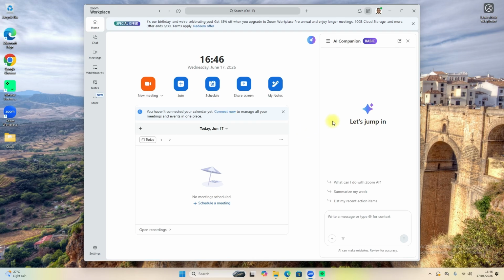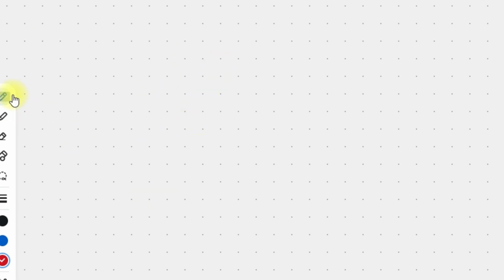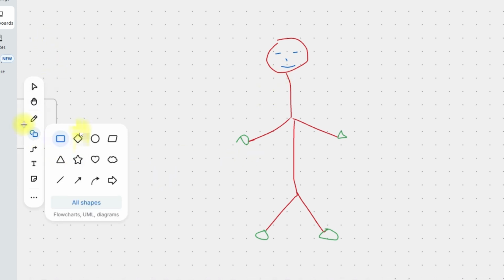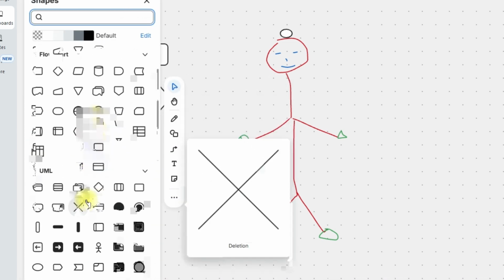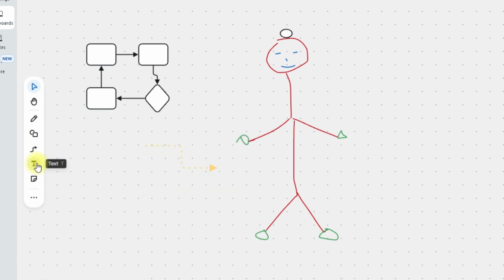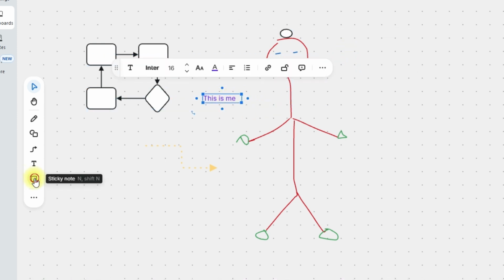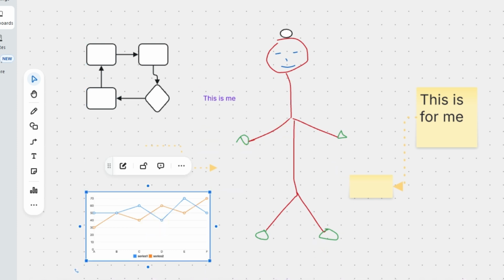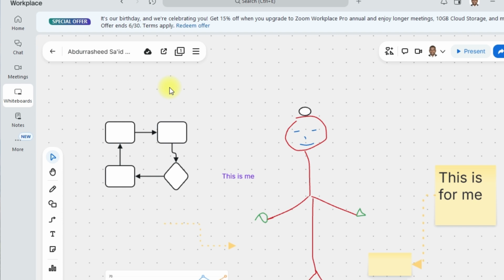How to Use Whiteboard in Zoom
In this tutorial, you'll learn how to use the Whiteboard feature in Zoom.

Zoom Whiteboard provides a collaborative workspace where participants can draw, write notes, add shapes, insert sticky notes, and brainstorm ideas in real time during meetings. It is a powerful tool for online teaching, team collaboration, presentations, workshops, and project planning.

You'll discover how to launch a whiteboard, invite participants to collaborate, use drawing and annotation tools, add content, manage permissions, and save your whiteboard for future use.